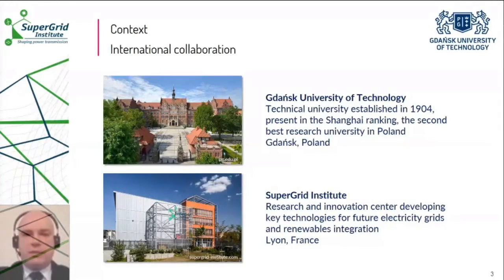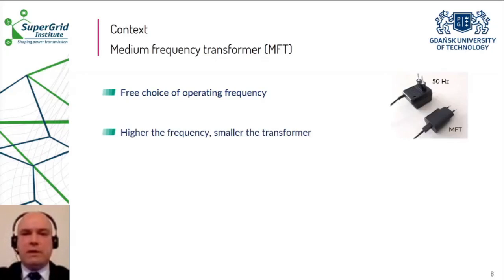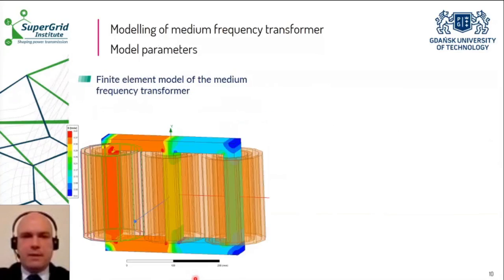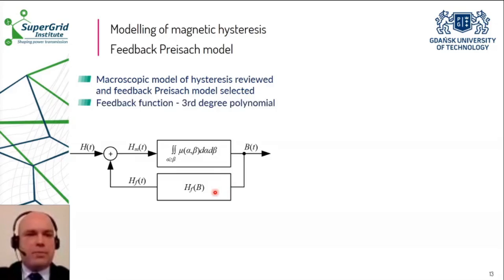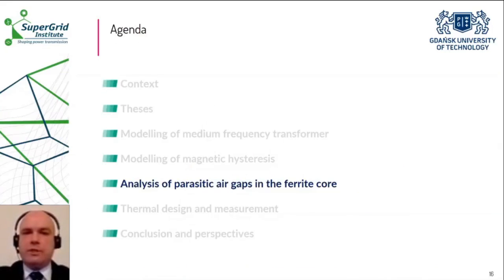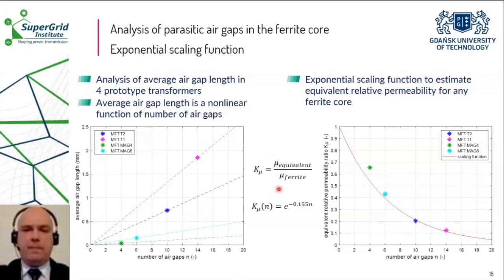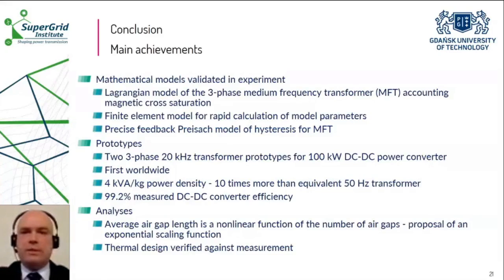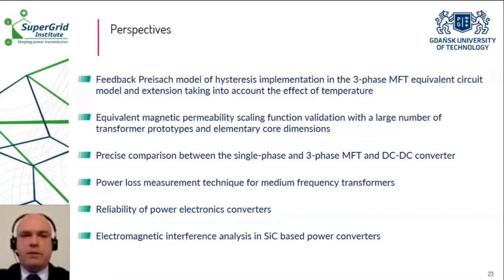Modelling and analysis of medium frequency transformers for power converters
The evolutions in power systems and electric vehicles, related to the economic opportunities and the environmental issues, bring the need of high power galvanically isolated DC-DC converter. The medium frequency transformer (MFT) is one of its key components, enabled by the increasing switching frequency of modern power semiconductors.
A mathematical model of a 3-phase MFT in the isolated DC-DC power converter is developed and its accuracy is demonstrated in steady state and transient analyses. The feedback Preisach model of hysteresis is proven accurate in the modelling of hysteresis loops in the multi air gap ferrite core MFT.
The design of a 3-phase 20 kHz transformer for a 100 kW 1.2 kV isolated DC-DC power converter is presented. The design results in two 3-phase MFT prototypes, first of its kind worldwide. The developed MFT prototype is more than 10 times lighter than the equivalent 50 Hz transformer. The 3-phase 100 kW DC-DC converter efficiency is measured 99.2%.
A challenge of high-power MFT design related to the parasitic air gaps in the core is highlighted. It is shown that the relative magnetic permeability is nonlinearly decreasing with the increase of the number of parasitic air gaps. An exponential interpolation function is proposed allowing to estimate the equivalent magnetic permeability for any ferrite core.